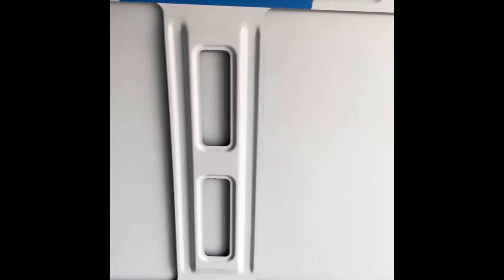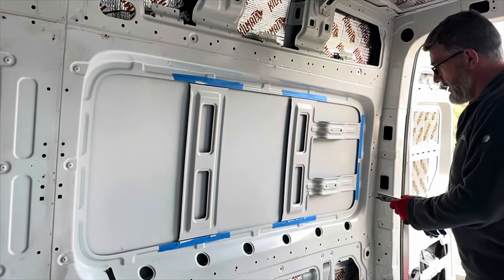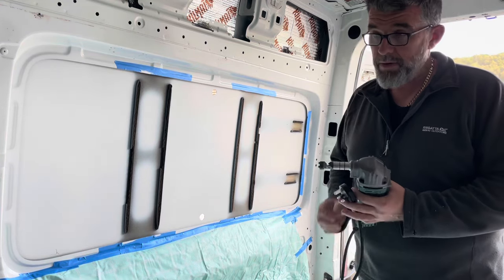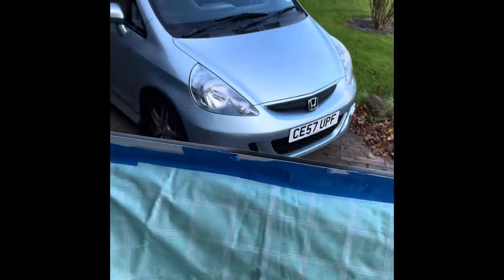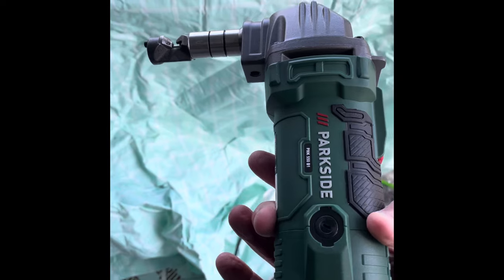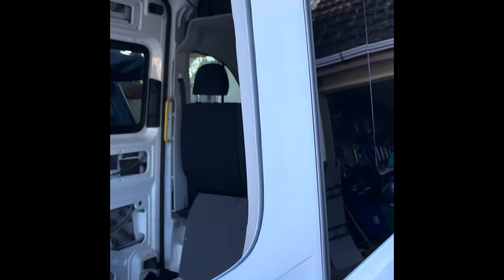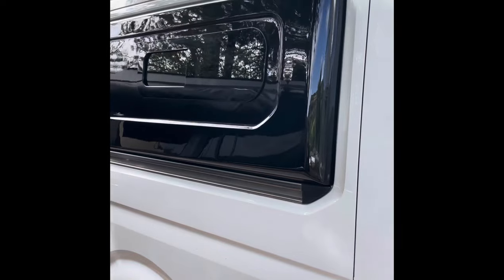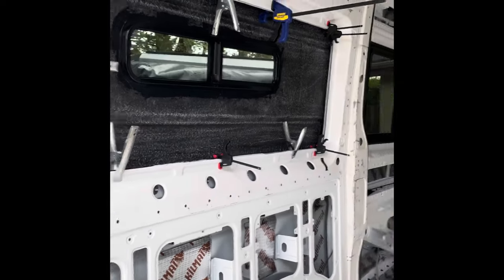VW Crafter campervan build side pods/flares installation.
Next stage of the campervan build adding some side pods/flares to enable us to have the bed width ways. Adding these gives a good few inches extra width at the shallowest point it will allow a 6’ 5” mattress.